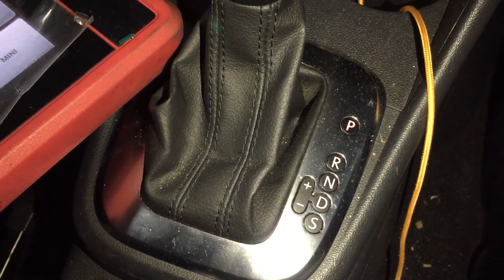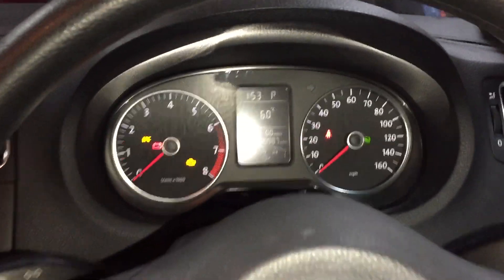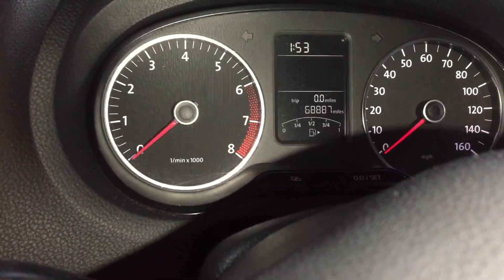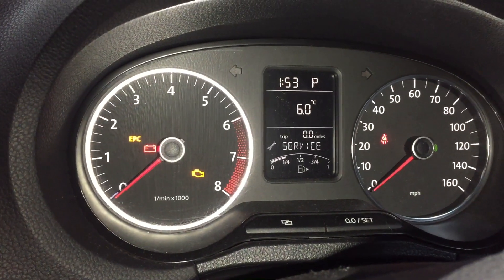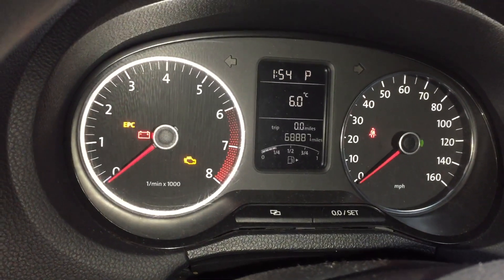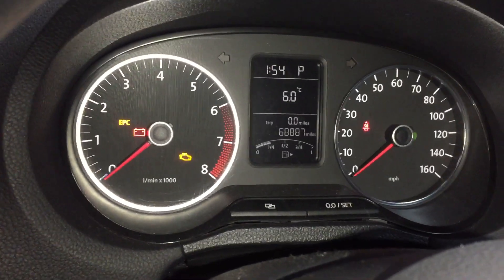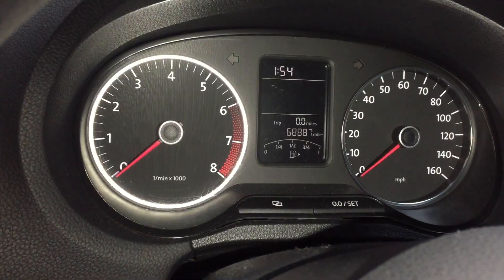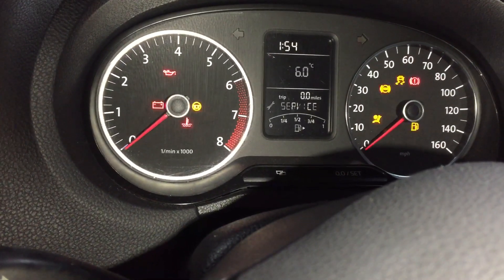How to reset Polo golf skoda audi Dsg gearbox Mechatronic unit reset Adaptation dsg P17BF P189C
WE REPAIR DSG GEARBOXES FOR £750. OR SEND US THE DSG UNIT FOR REPAIRS £550.
Audi Vw Skoda Mechatronic Repair Kit VALVEBODY ebay

DQ200 DSG Fault codes:

More serious fault codes.

P17BF - Hydraulic pump system overload protection

06079 - Hydraulic pump, play protection

06300 - Function restriction, due to insufficient pressure build up

06293 - Function restriction due to pressure drop

Shaking / juddering in 1st gear and when changing into higher gears

Current gear flashes on dashboard

Flashing engine management light or PRNDS on dashboard

Clutch slip or banging on engagement

Grinding/crunching sound when selecting reverse

Complete loss of reverse gear

6th gear does not engage

Fault code 06293 function restriction due to pressure drop

Fault code 01851 stuck in gear 6